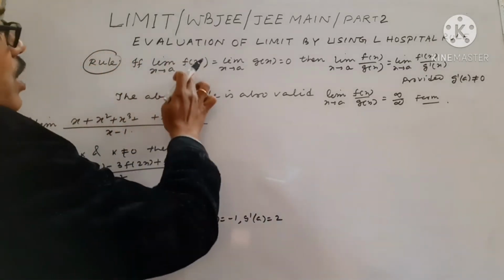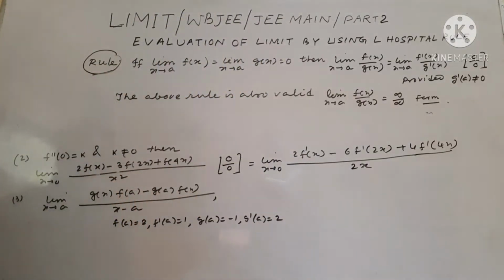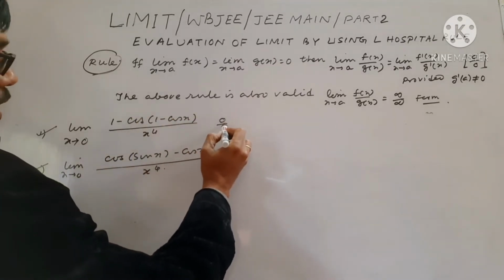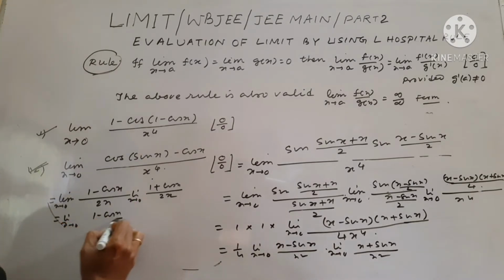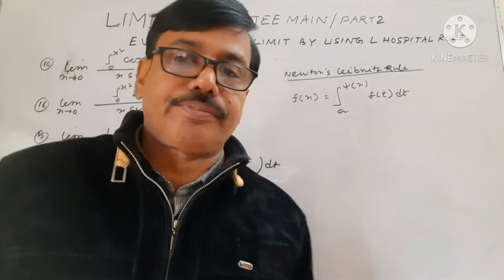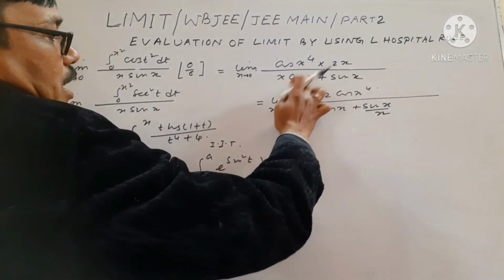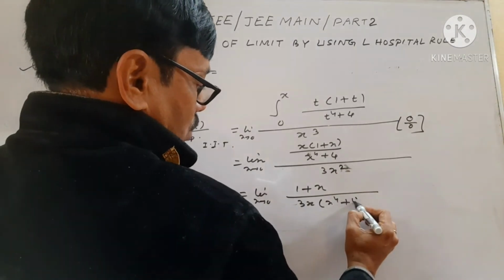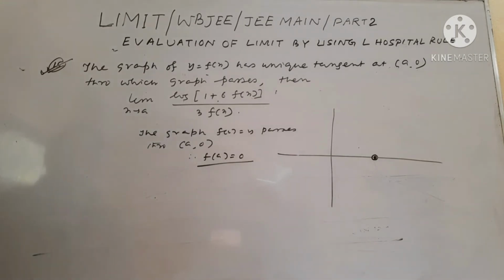LIMIT/L HOSPITAL RULE/JEE MAIN/WBJEE/PART2